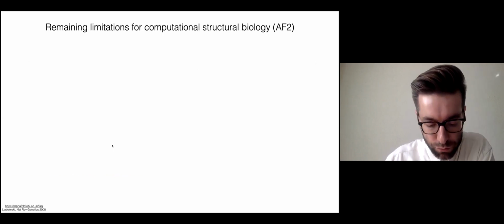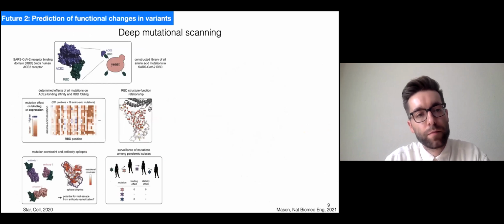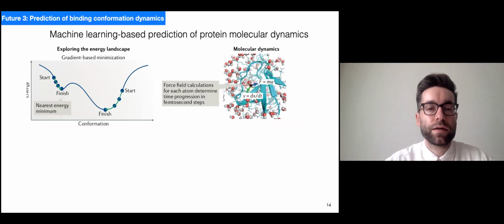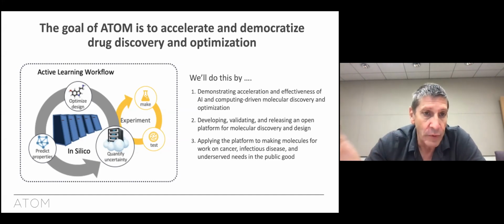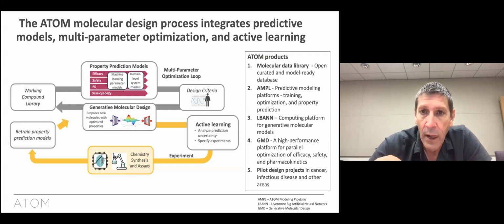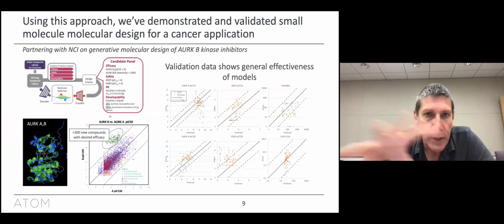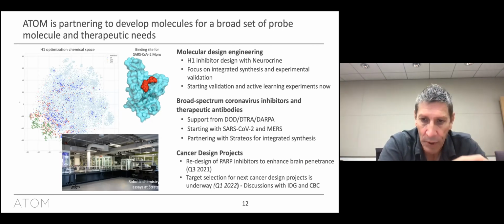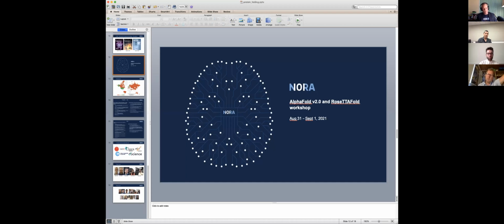Day 2, Session 2 (all talks)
This video covers the following speakers:

- Victor Greiff, University of Oslo: Future perspectives: from structure to function

- Jim Brase, Co-lead of The ATOM consortium and Deputy Associate Director for Computing, Lawrence Livermore National Laboratory: The ATOM consortium: from protein structure to drug discovery

- Panel Debate with Randy Read, Jim Brase, Jon Lærdahl, Inge Jonassen, Victor Greiff. Moderator: Klas Pettersen

- Klas Pettersen, NORA. Closing